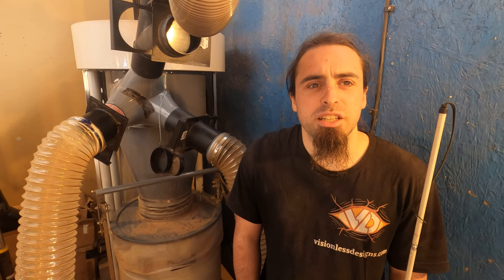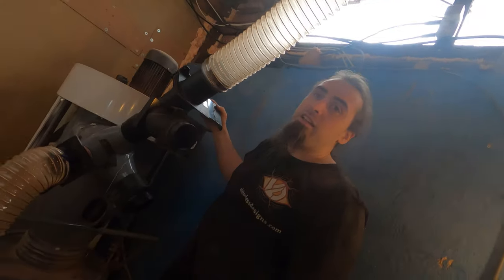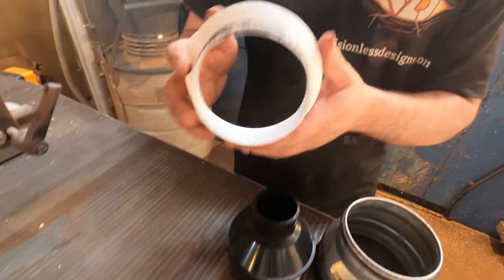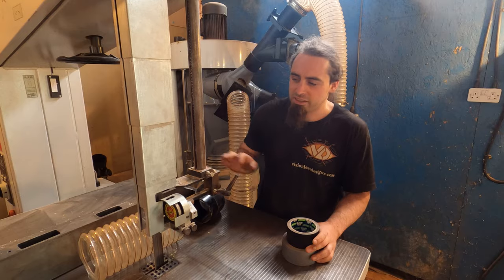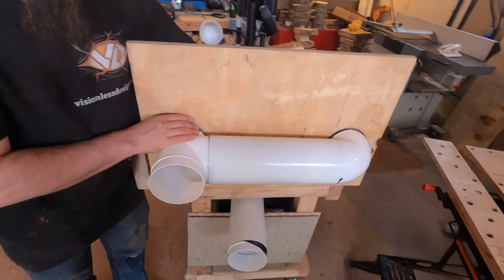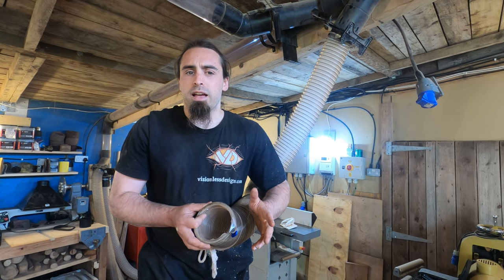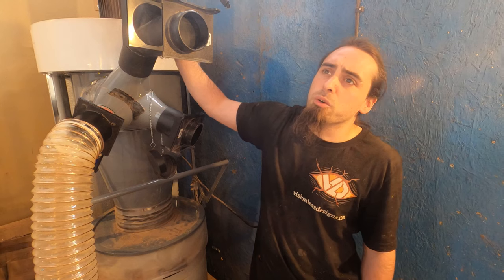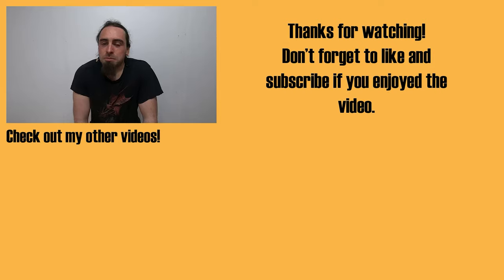Dust Extraction Tips & Tricks - Visionless Designs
Today Damien goes over all the helpful things he has learnt from experimenting with his dust extractor. He goes over different types of connectors, piping and flexi ducting.